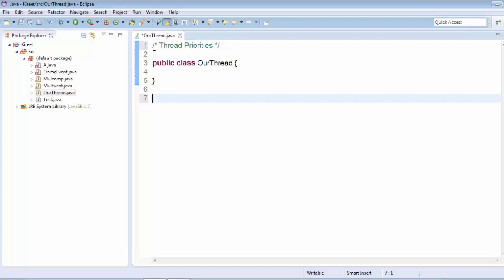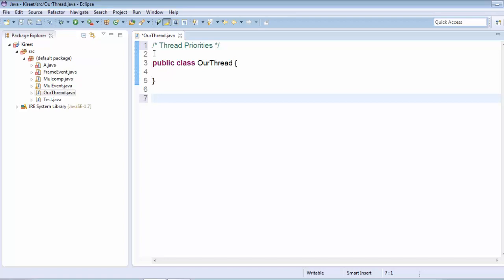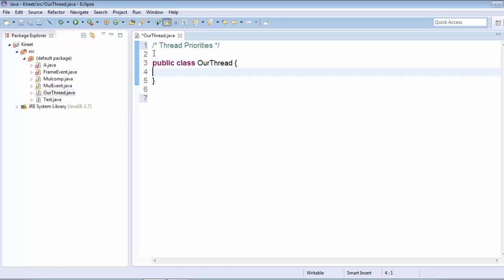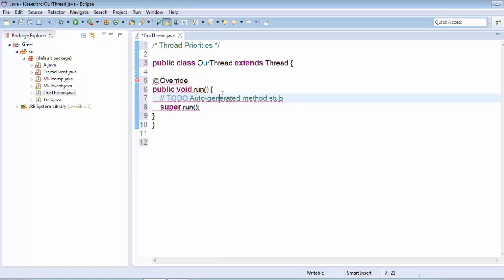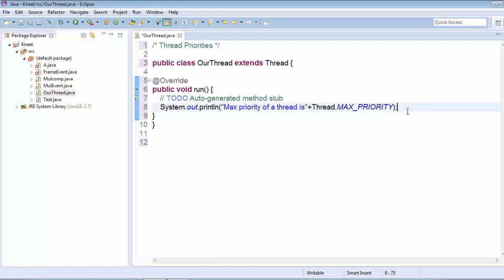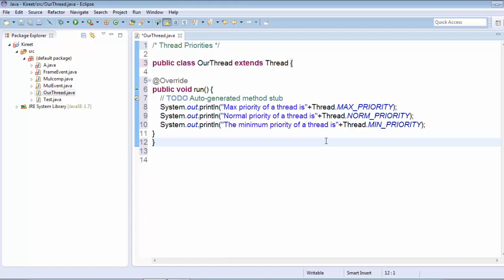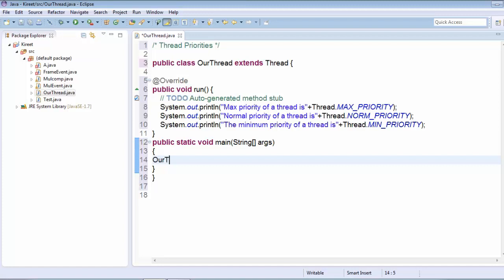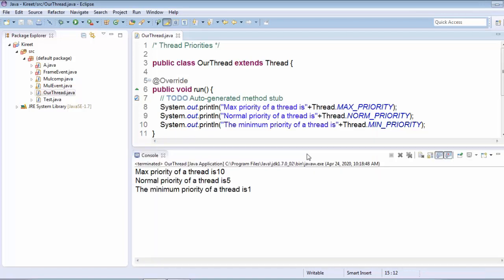Thread Priorities in Java - MultiThreading